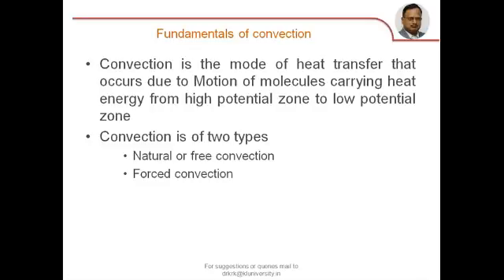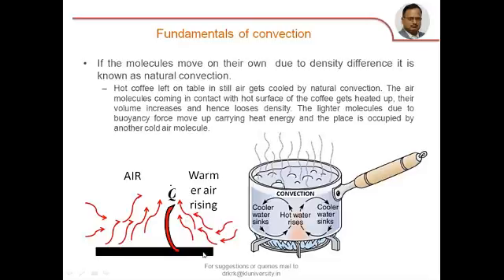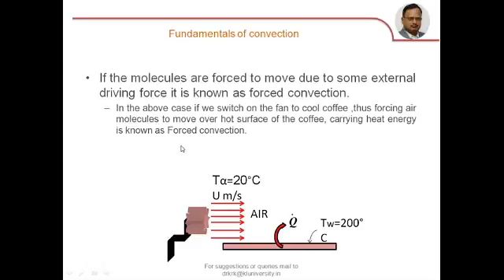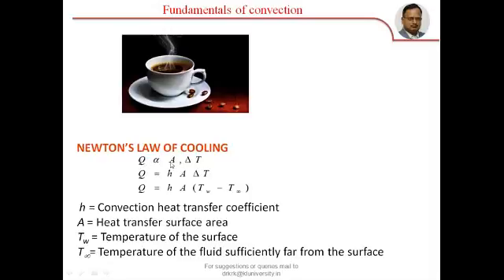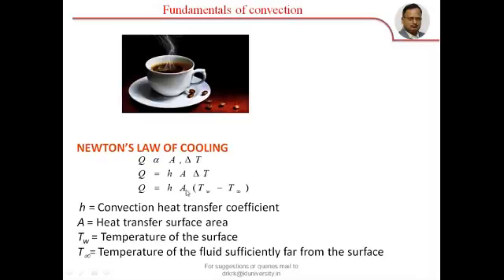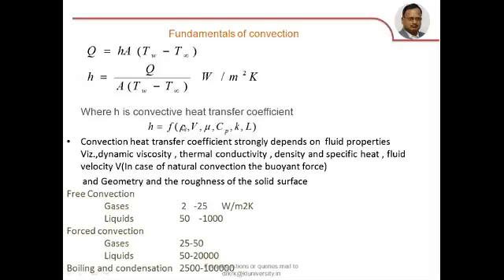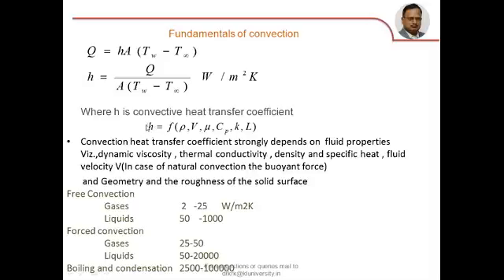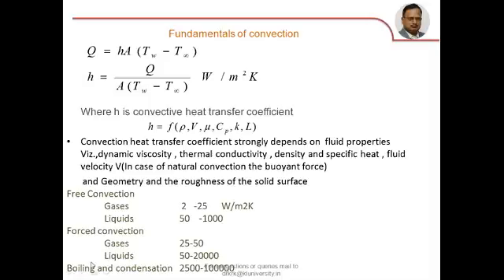VEC Heat Transfer, Lesson 2 Part 1 Convection and Radiation, Prof K Rama Krishna YouTube